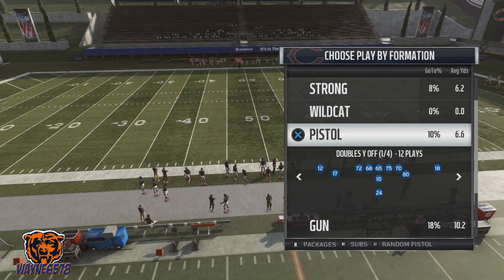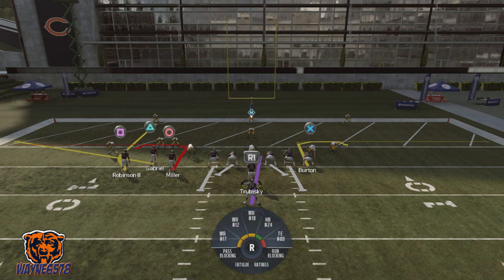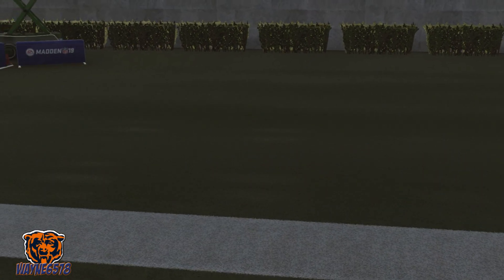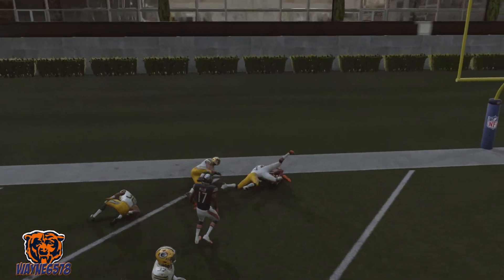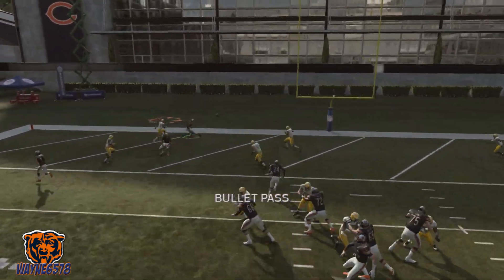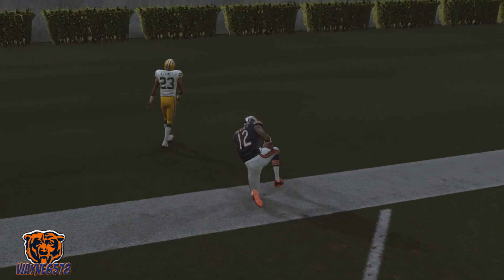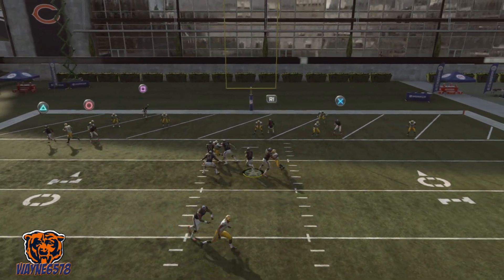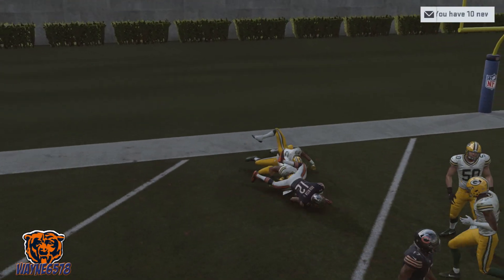PISTOL BUNCH TE SCHEME - HOW TO SCORE IN THE RED ZONE - MADDEN 19 TIPS - PART 3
Free Pistol Bunch TE Scheme! I show you how to run pistol bunch te in todays Madden 19 tips video. Score in the red zone with this play!

My Equipment
Cowin Wireless headset
Madden 19 (PS4)
Elgato Game Capture HD60
Blue Snowball Microphone